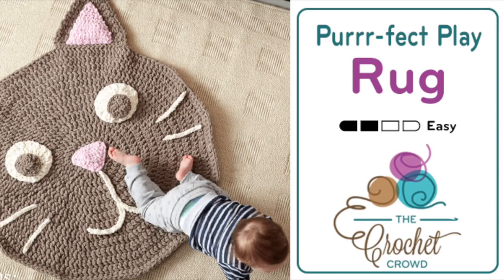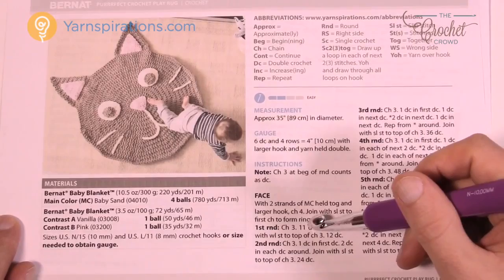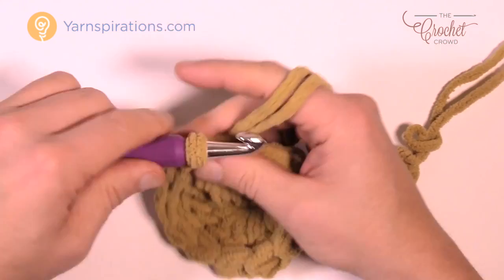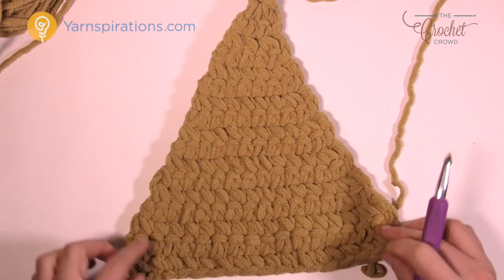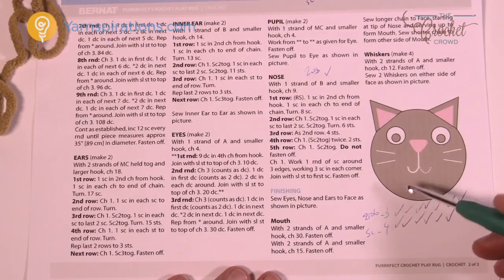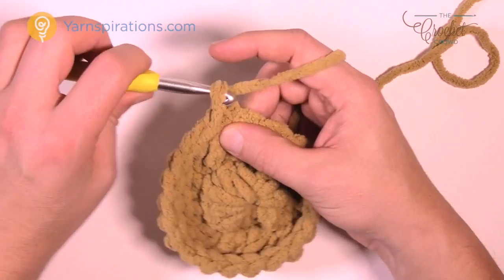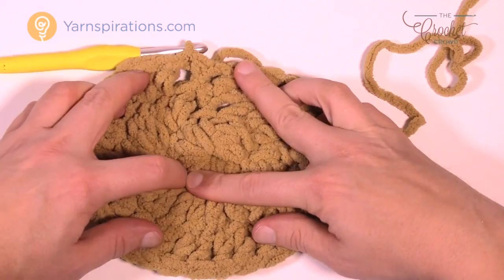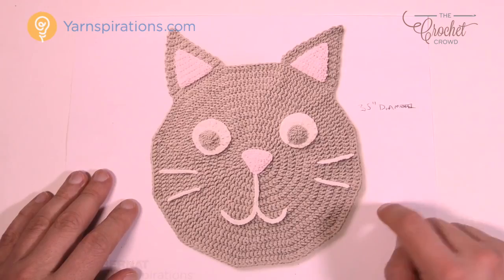Left Hand: Crochet Cat Play Rug for Babies | The Crochet Crowd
Introducing this whimsical Purrr-fect Play Rug for kids by Yarnspirations. This is made up of Bernat Blanket Yarns.

The main rug is double stranded for extra thickness and comfort for children at play. The add ons such as at the inner ear, eyes, nose and whiskers are just single stranded motifs.

This is not a difficult pattern to play with. The tutorial below goes through each of the components and tips for sewing things together. Also tips for sewing on the motifs.

Accessorize your children's rooms with a fun play rug!